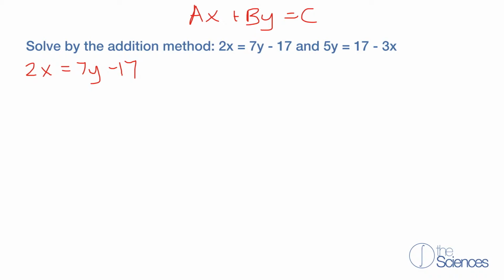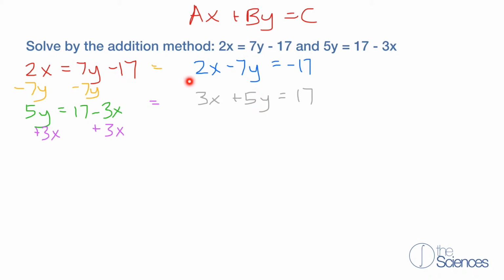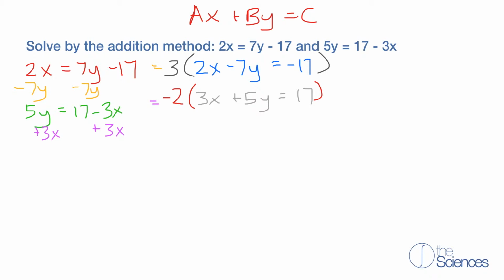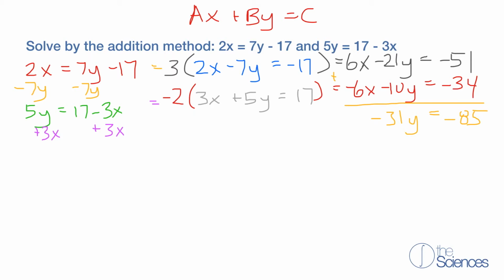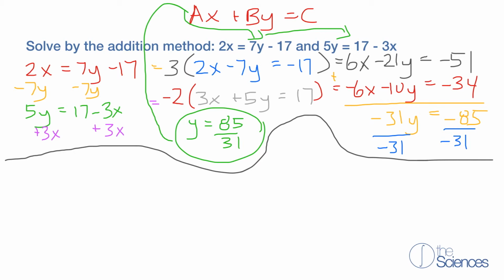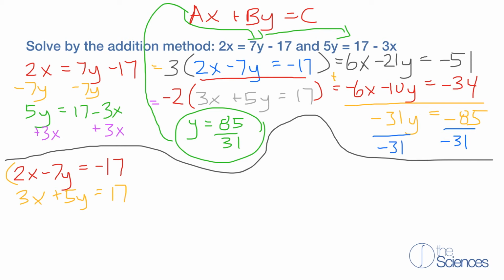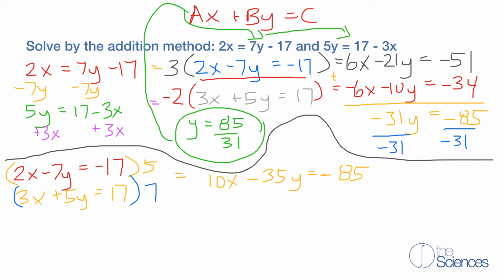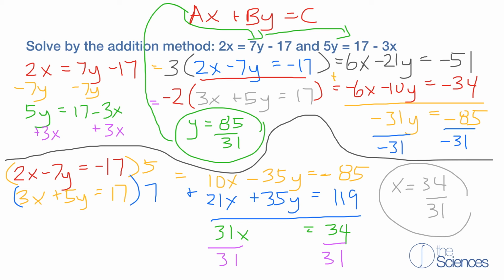Solve linear systems by the addition method #4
Solve linear systems by the addition method.